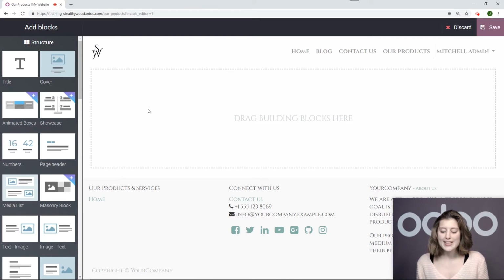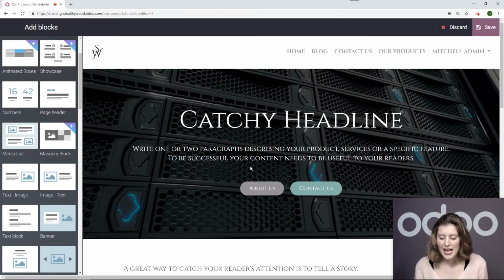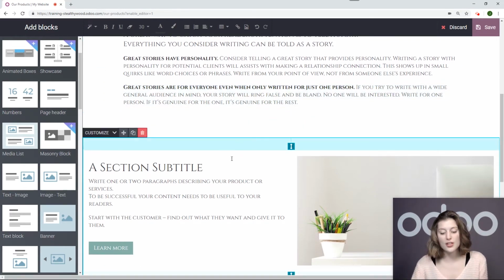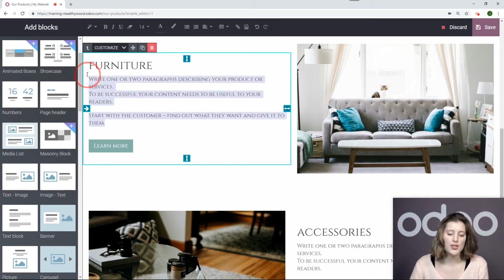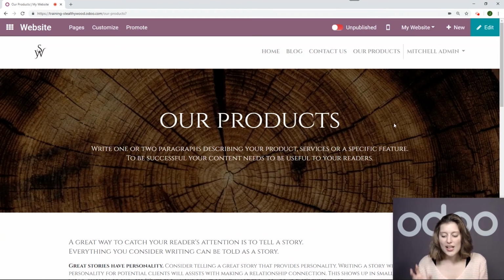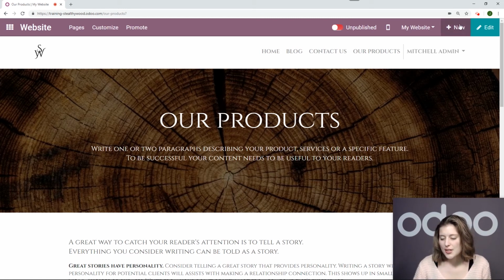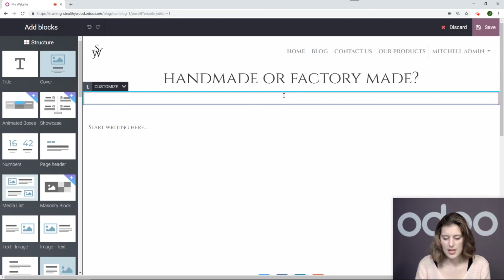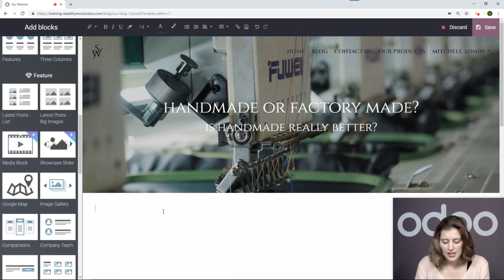[Archived] Create New Content for your Website | Odoo Website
In this video, learn how to create new content for your Odoo Website.